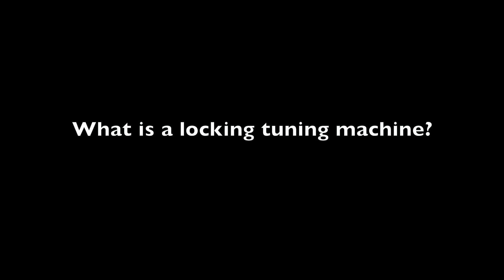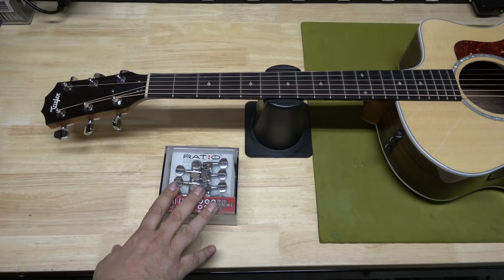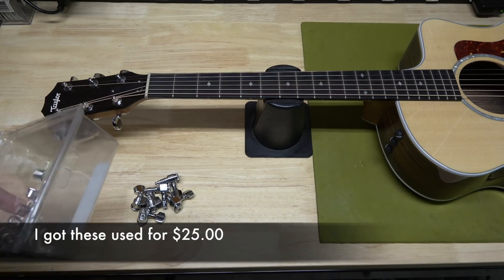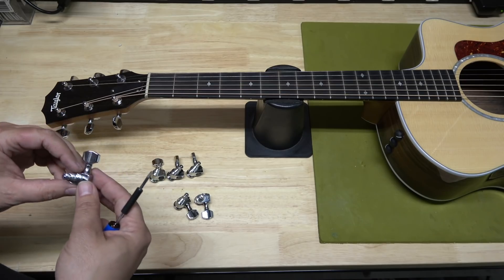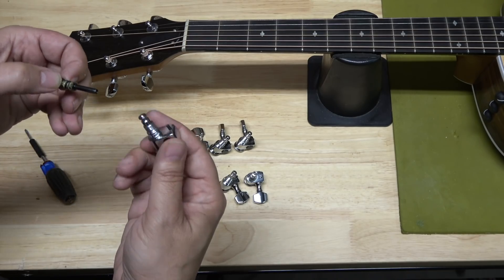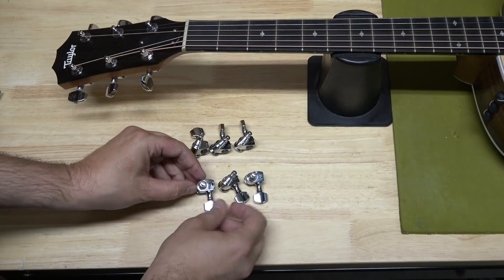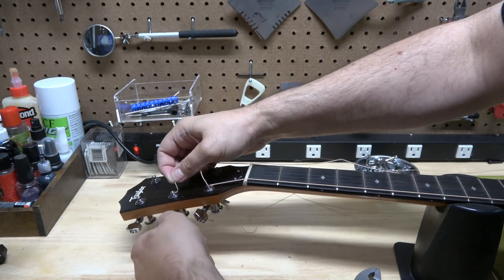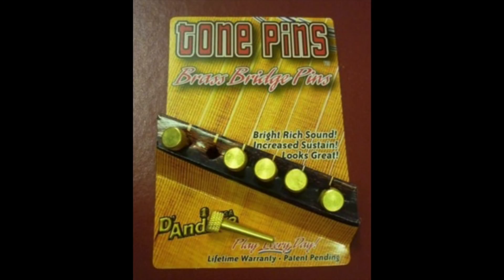Taylor 214ce Locking Tuner Install. Sharpen My Axe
Tuner Pin Drill Jig

Guitar Nut Drivers

Sperzel 3x3 locking tuners

Drill peg winder

brass tone pins

Dava Picks

Single wall hanger metal